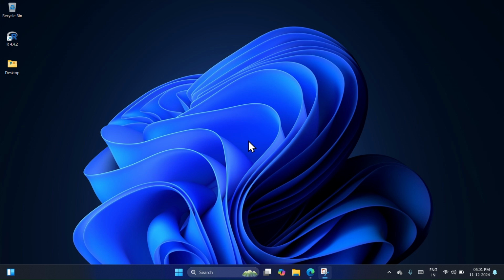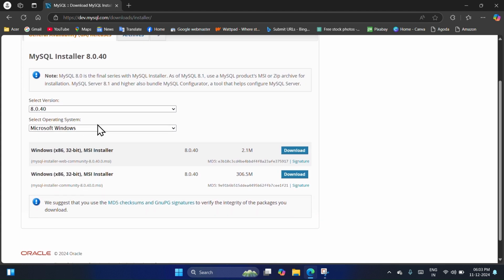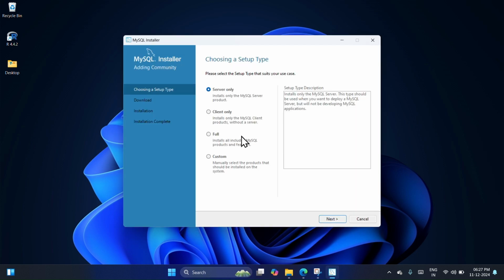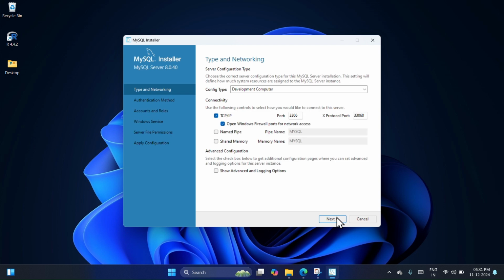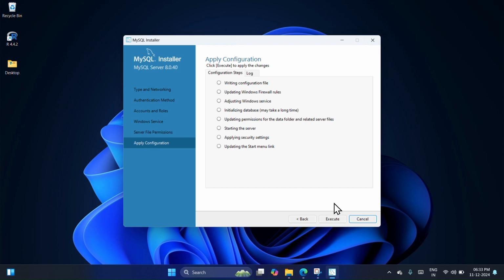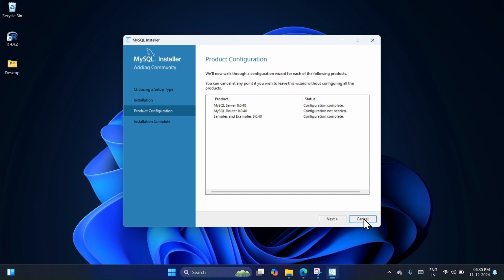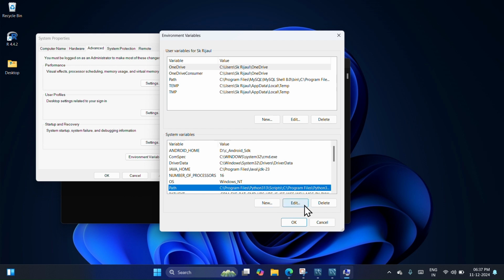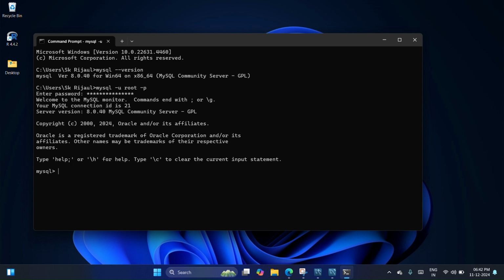Install MySQL and MySQL Workbench In 4 Minutes [Latest] | Windows | Step-by-Step Guide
In this tutorial, you'll learn how to install MySQL and MySQL Workbench on Windows 10/11 with easy-to-follow steps. Whether you're a beginner or an experienced developer, this guide will help you set up MySQL for database management and development.

Key Topics Covered:
Downloading MySQL and MySQL Workbench
Installation process for Windows 10/11
Basic configuration for first-time use
Setting up your MySQL server and Workbench
mysql installation
mysql download
mysql workbench download
mysql server download
mysql download for windows
mysql download mac
mysql for mac
mysql community server
install mysql ubuntu
mysql for windows
install mariadb
mysql download for windows 10
mysql workbench download for windows
mysql community download
install mysql ubuntu 22.04
download mysql database
mysql workbench download mac
free mysql download
mysql installer for windows
mysql database download for windows
install mysql mac
mysql server download for windows
mysql software download
mysql server windows
install cassandra
install mysql ubuntu 20.04
mysql client macos
rds mysql versions
mysql server install
aws rds mysql versions
mysql macos
odbc driver for mysql
oracle mysql download
install mysql centos 7
mysql community server download
mysql developer download
mysql 8.0 download
mysql secure installation
mysql for mac m1
mysql replication setup
install mysql server windows
start mysql server windows
mysql installer 64 bit
mariadb mac
mysql app download
install mariadb windows
phpmyadmin digitalocean
mysql installer download
dev mysql download
install mysql linux
mysql community edition download
mariadb digitalocean
install chef client
mysql ubuntu 22.04
mysql ubuntu
mysql community server installer
start mysql server
install mysql 5.7 ubuntu 20.04
mysql install ubuntu 22.04
mariadb macos
install mysql server ubuntu
aws mysql database pricing
ec2 install mysql
mysql workbench download for windows 10 64 bit
mysql setup
install mysql debian
mysql installer for mac
download mysql 5.7
create mysql database mac
mysql enterprise monitor installation
mysql workbench ubuntu
mac os mysql client
start mysql server linux
mysql database mac
aws ec2 install mysql
install mariadb server
mysql for windows 10
mariadb install ubuntu
install mariadb centos 7
dev mysql downloads installer
install mysql macos
start mysql ubuntu
mysql lite download
mysql database installation
digitalocean mysql ubuntu
mysql connector python install
mysql database setup
mysql for macbook
best mysql configuration for performance
install mysql workbench
start mysql server ubuntu
download mysql client
install mariadb mac
install mysql on aws ec2 linux
mysql mac m1
mysql download linux
ec2 mysql install
install mysql amazon linux 2
mysql server 8.0
install mysql connector python